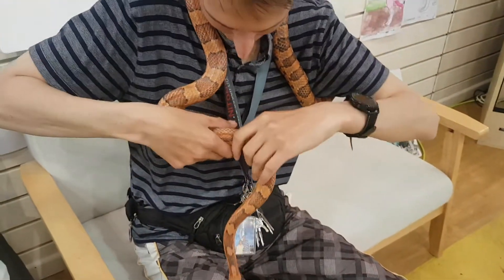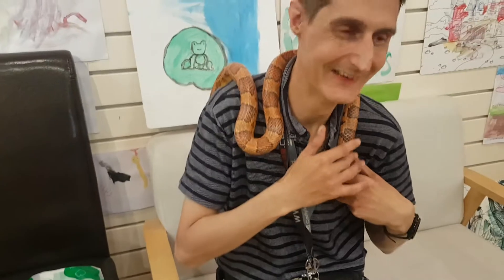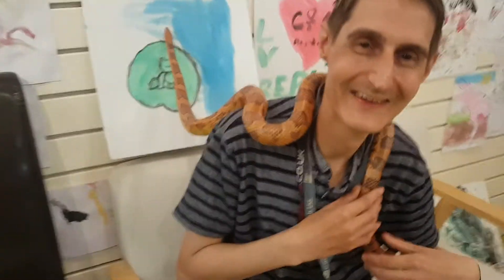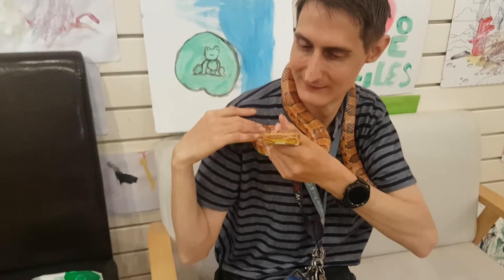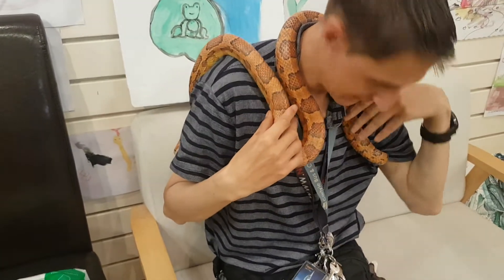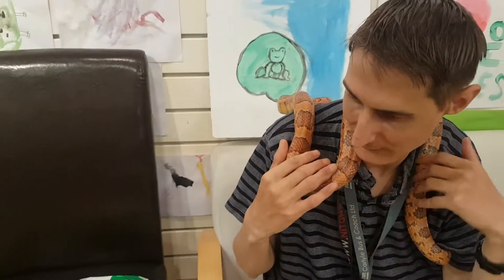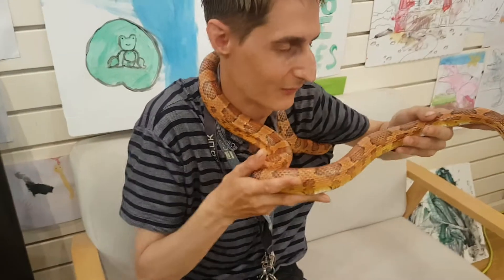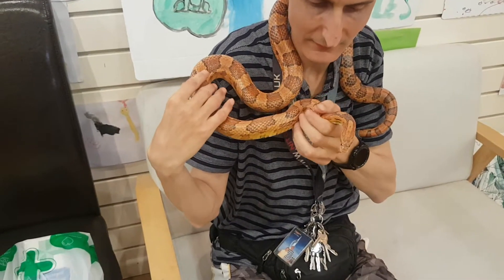Corn Snake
The corn snake is a North American species of rat snake that subdues its small prey by constriction. It is found throughout the southeastern and central United States.